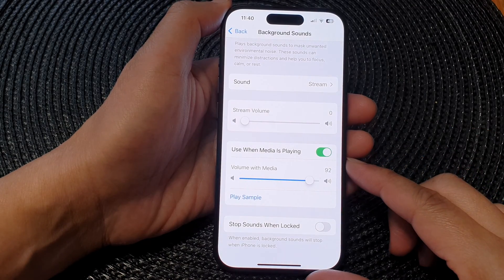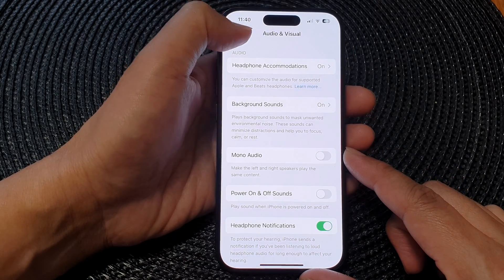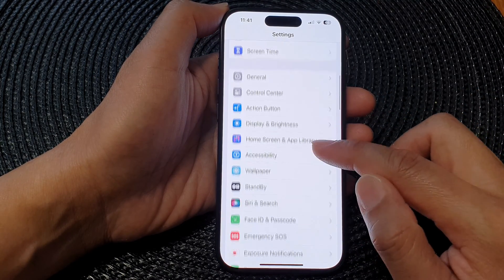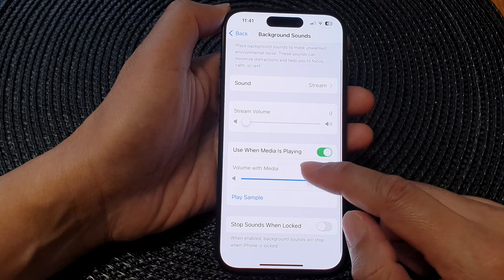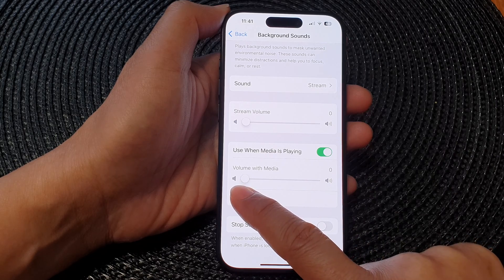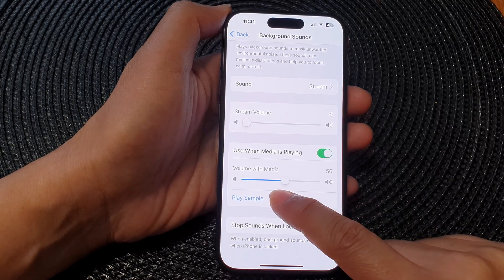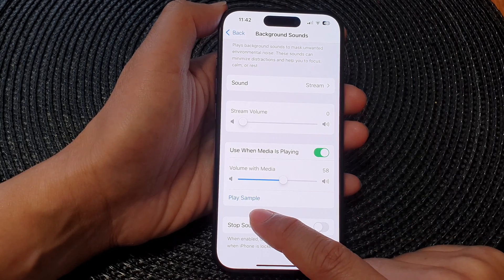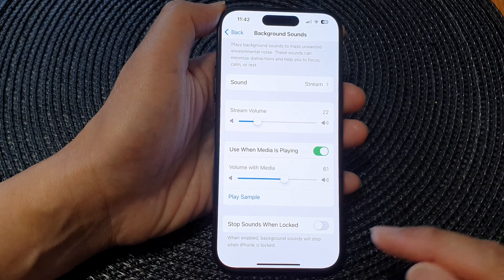iPhone 15/15 Pro Max: How to Increase/Decrease Background Sound Volume With Media Sound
In this tutorial, learn how to take control of your audio experience on the cutting-edge iPhone 15 series with iOS 17. See how you can boost or reduce background sound volume while listening to other media sound, this step-by-step guide covers it all. Discover the tips and tricks to enhance your iPhone 15 audio experience, from customizing settings to maximizing your audio enjoyment.